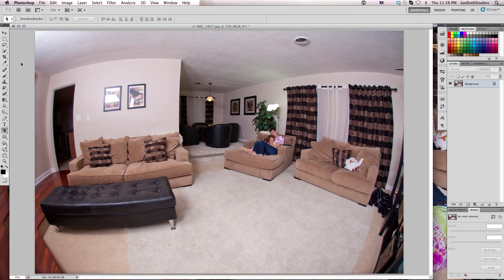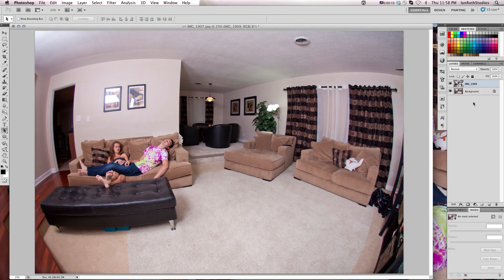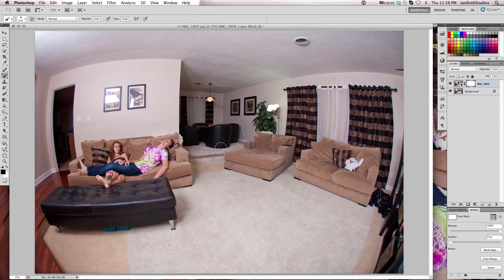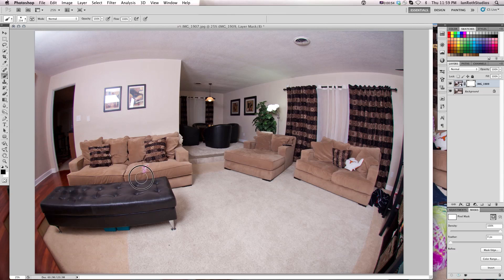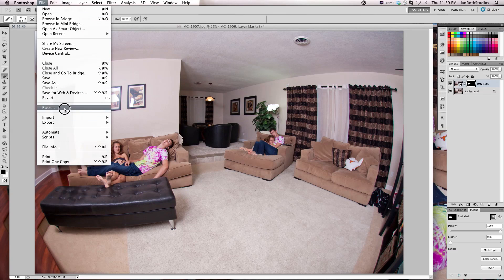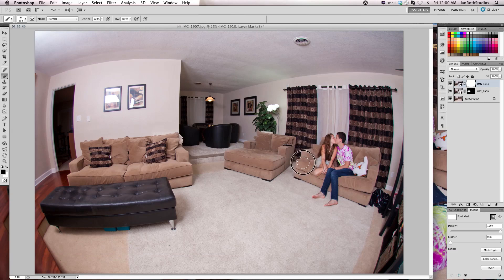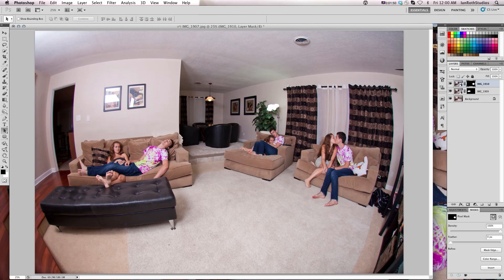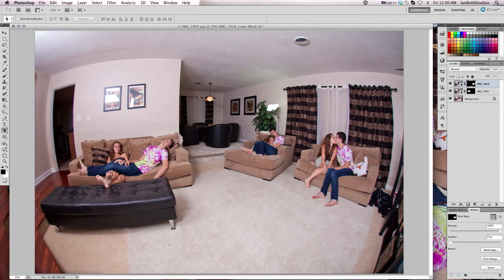Multiplicity Photography Tutorial - Photoshop CS5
In this tutorial I teach you how to merge multiple photos of yourself into one image (otherwise known as multiplicity) using Photoshop CS5 and layer masks.

Gear List:
Canon 5D Mark II
Tokina 10-17mm Fisheye
2 Promaster 300C Studio Strobes
PocketWizard Plus III Transceivers